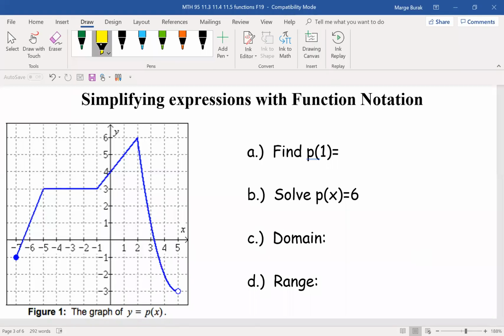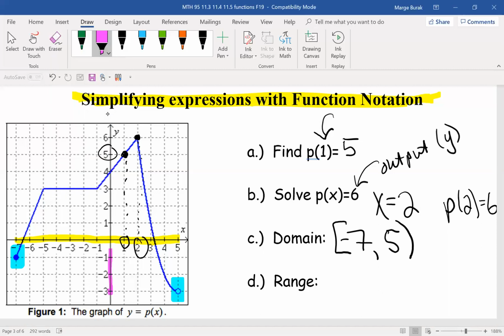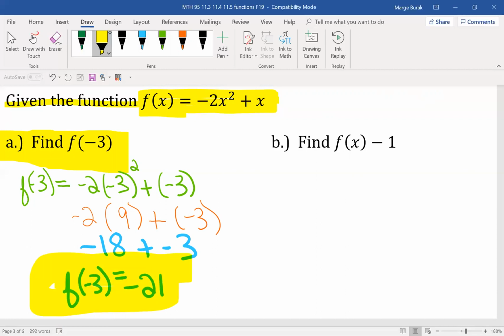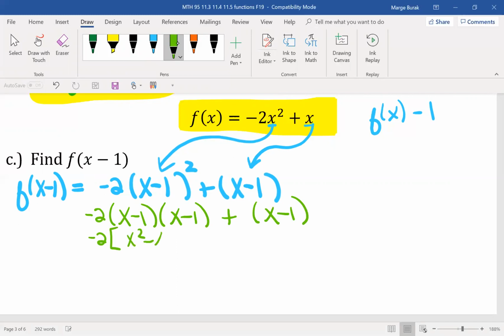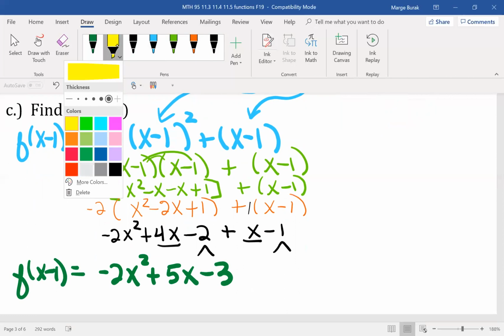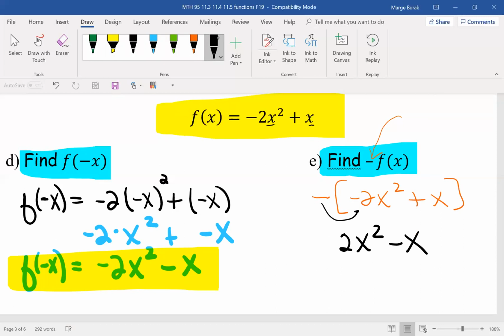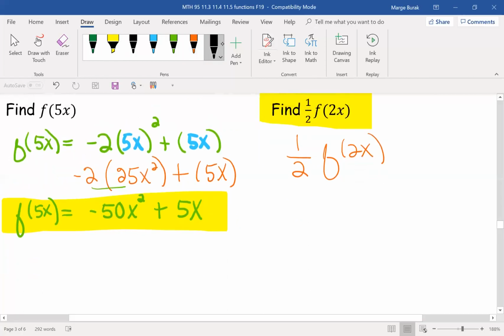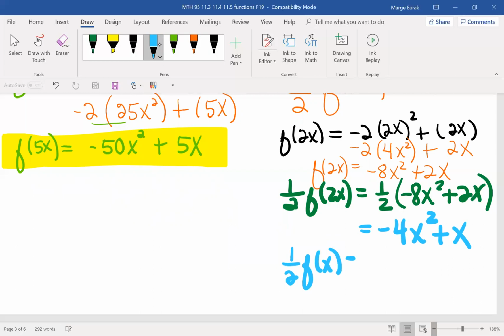11 4 Expressions and Function Notation